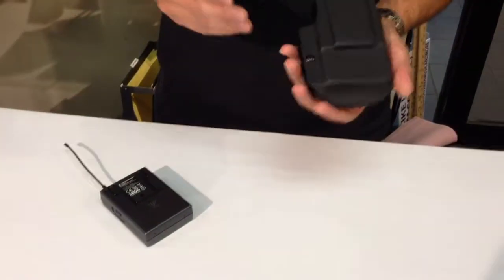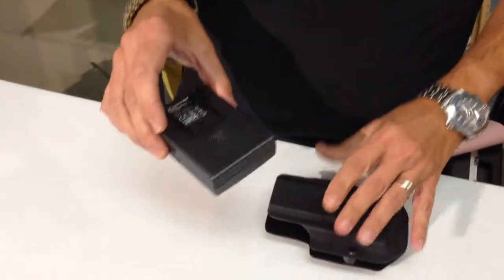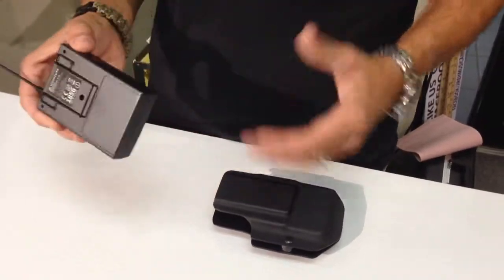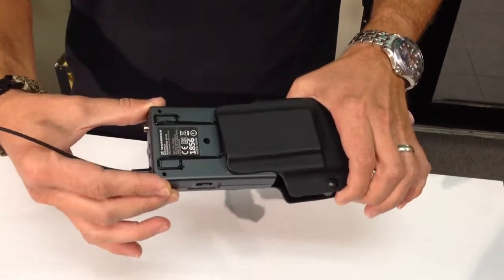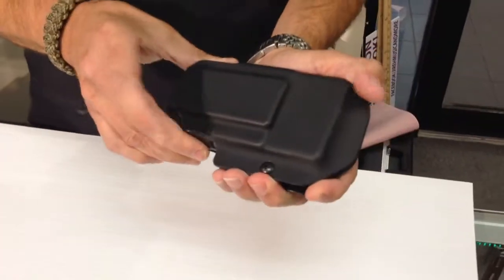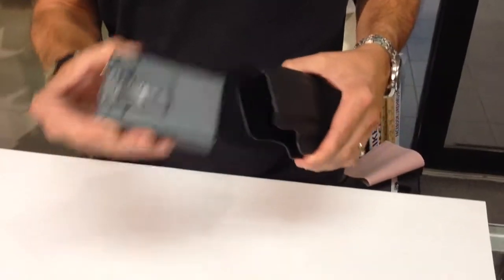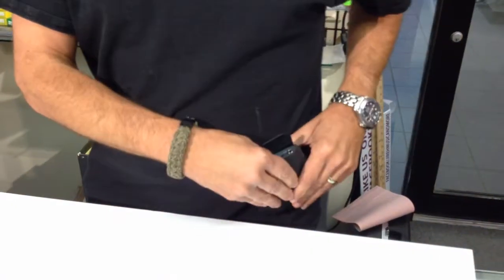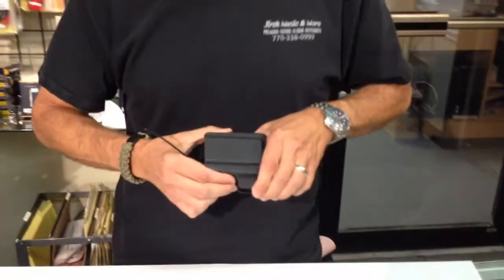Pack Shield for Sennheiser XS Wireless Beltpacks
Demonstration on the Pack Shield for Sennheiser XS Beltpacks.

Pack Shield is the perfect solution for protecting you Sennheiser wireless belpack.  The touch Shield not only protects the valuable beltpack, but also shields the antenna and mic connector from stress.

Protect your beltpack today with Pack Shield.

Pack Shield
117 Buford Dr
Lawrenceville, GA 30046